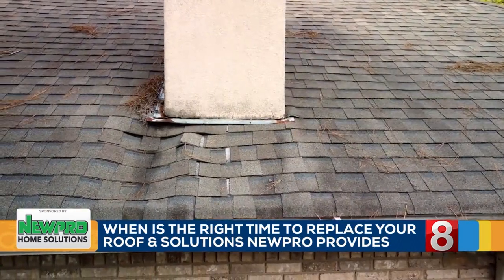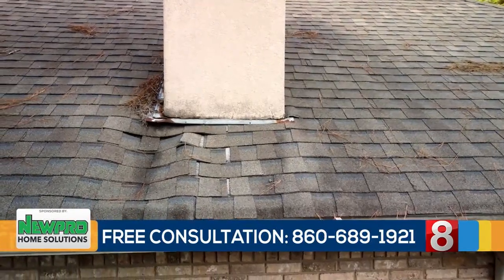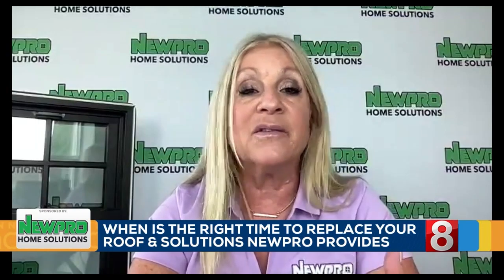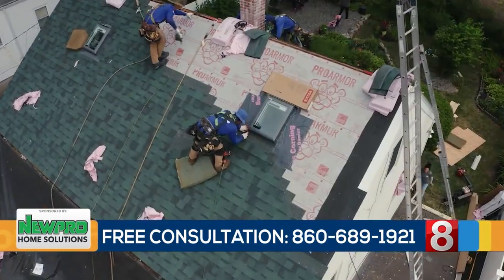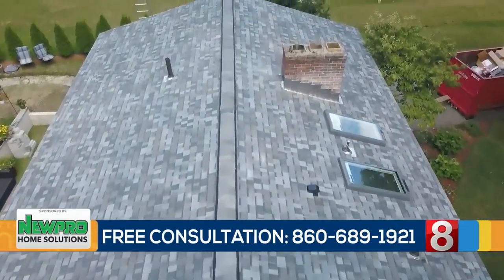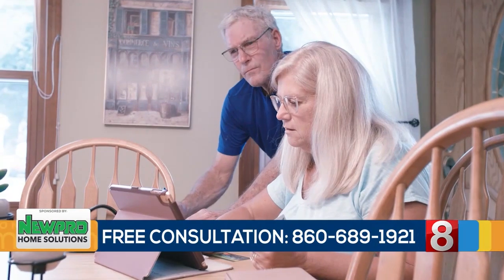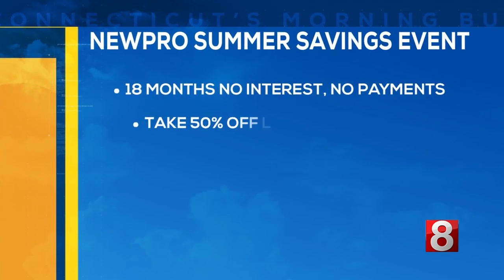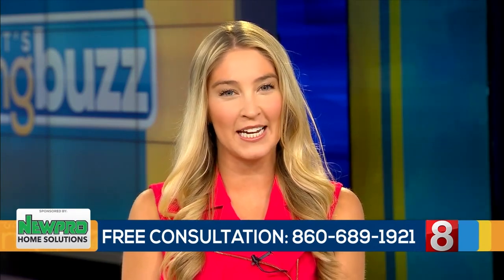Newpro Home Solutions: When is the Right Time to Replace Your Roof?